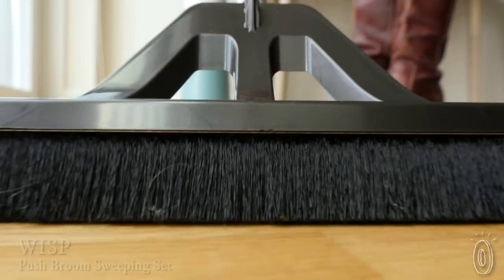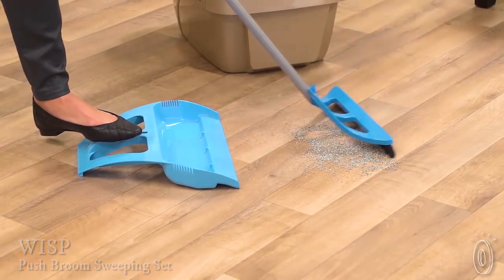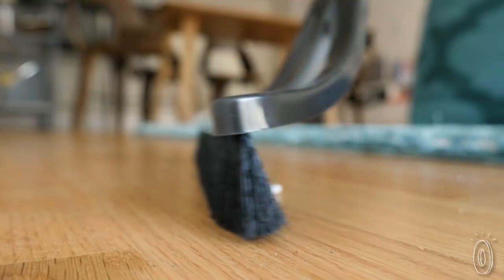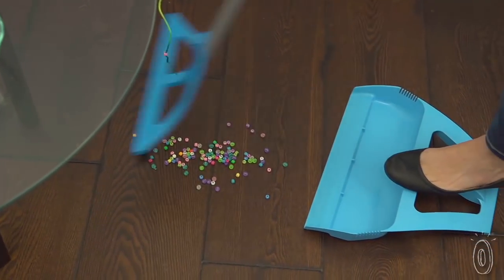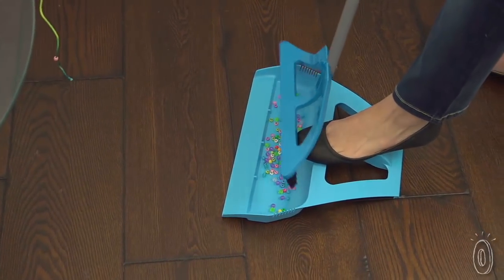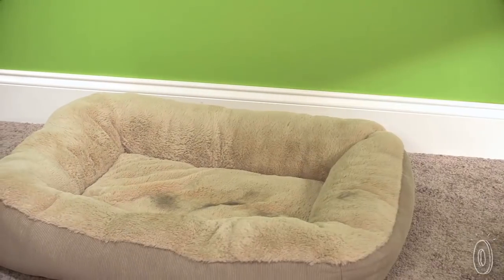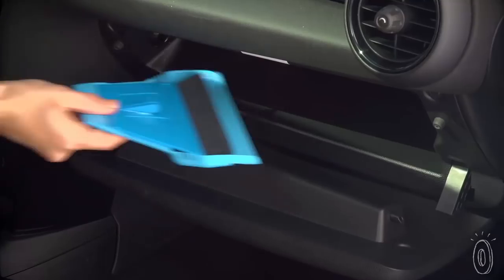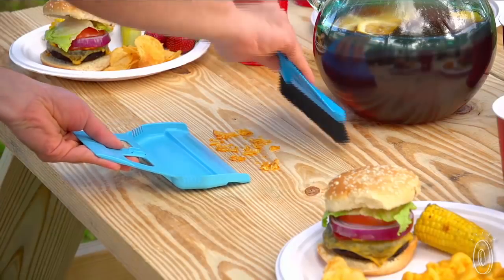A whole new take on the dustpan and broom.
This household essential just got a sweeping makeover.

WISP’s one-handed broom is armed with dense, short bristles that stay flush to the floor. And the bristles are electrostatic too, so they’ll attract pet hair, dirt, and even glass into its foot-controlled, hands-free dustpan. It’s thorough, which means fewer passes with the broom.

Eben Dobson is an avid golfer (nicknamed “Wisp” for his small stature and fluid swing) who designed his first prototype to pick debris off of a golf course. It worked so well that he decided to retool it for indoors, corralling dirt off of difficult surfaces (e.g. carpets, tiles, wood, furniture).

The dustpan creates a tight seal against the ground, so you’ll sweep into, not under it. And Eben even thought to tackle smaller jobs, with the mini WISP. It’s small enough to fit in a glove compartment or office drawer for on-the-go cleaning.

Whatever you’re keeping clean, WISP will help you do a faster, easier, more complete job.